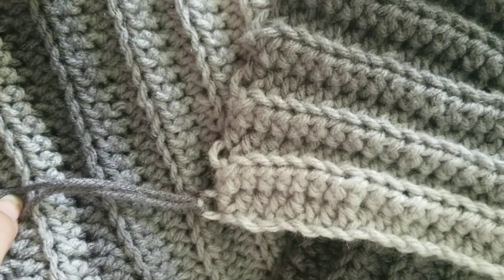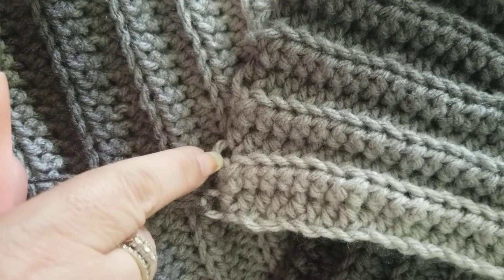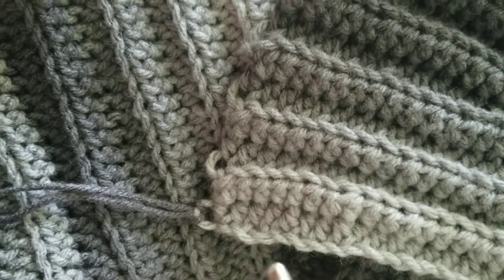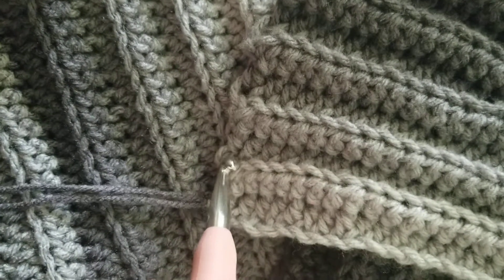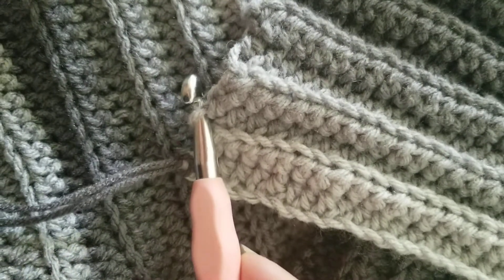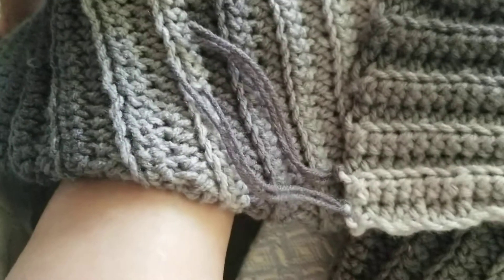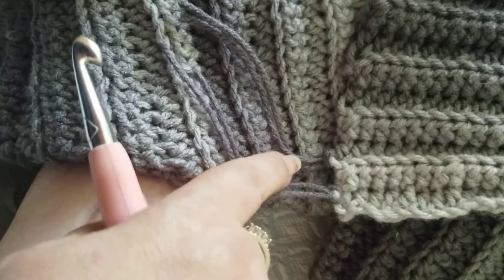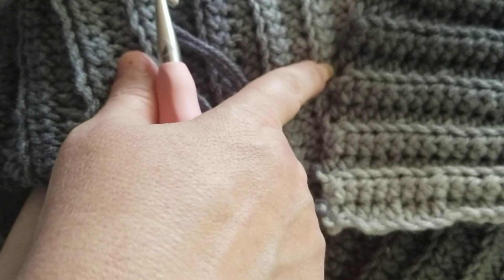Fringes - part 4 last part of your afghan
Easy way to add fringes to any project

part 4 of 4.    grey afghan